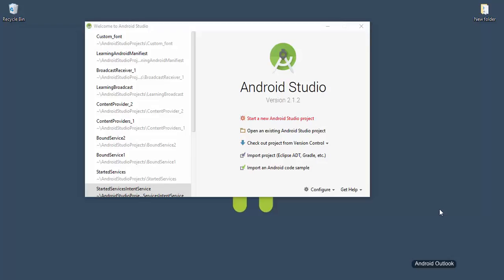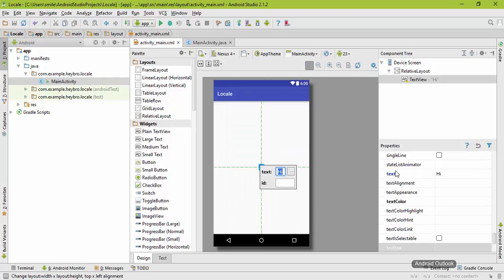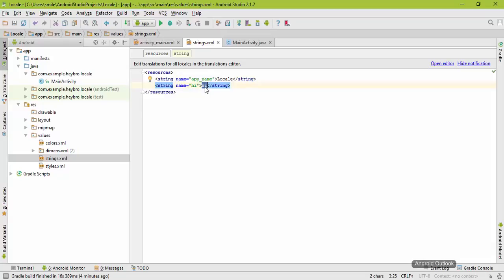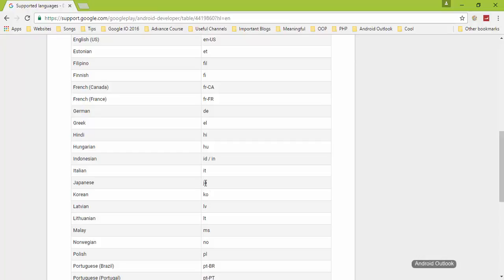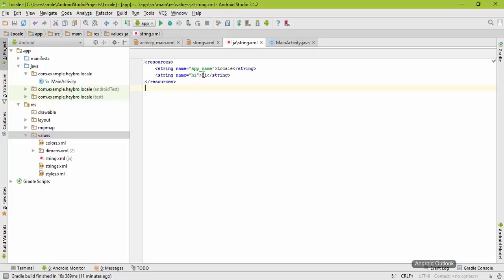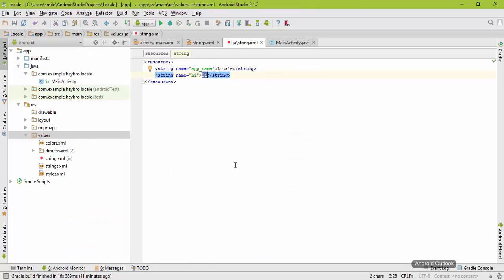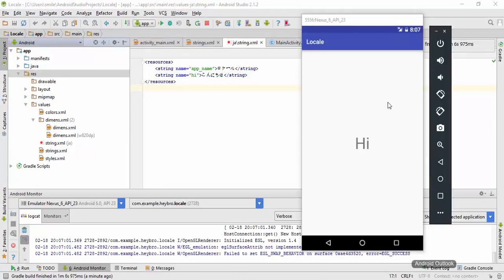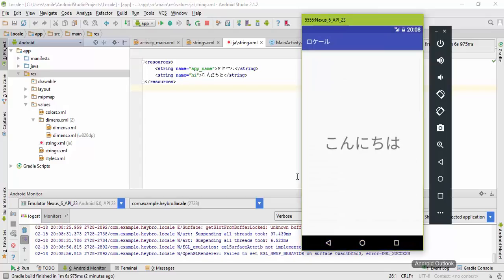Android App Development Tutorial Series - 29 - Supporting multiple languages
In this part, we are going to make our application to support multiple language.